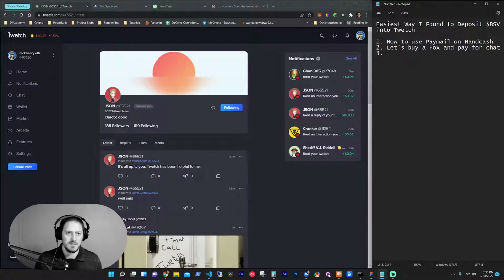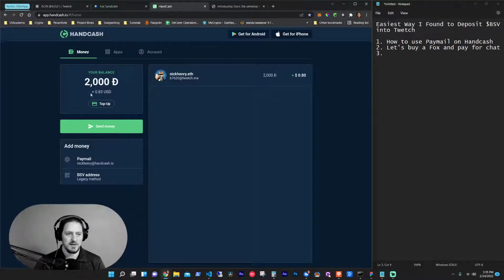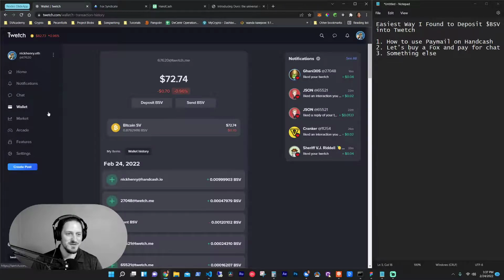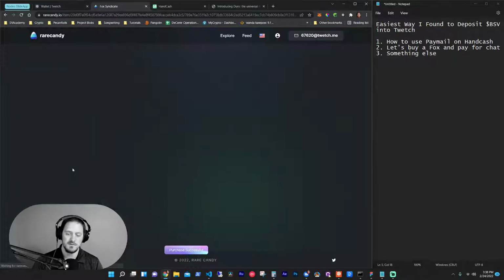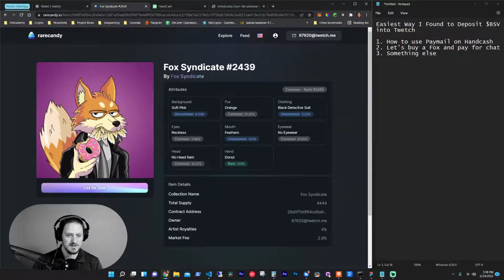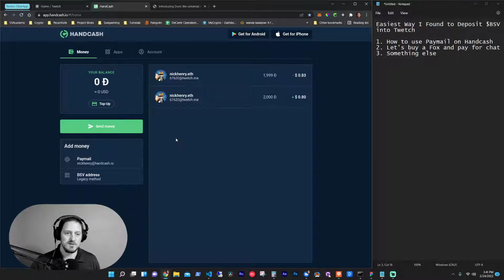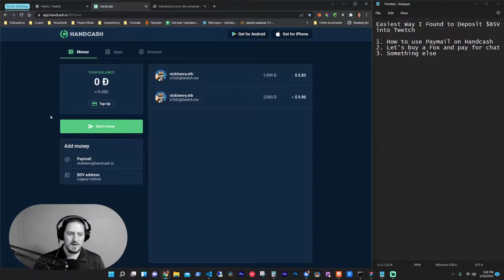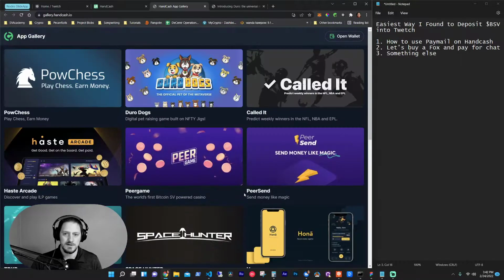Even More About Twetch! Deposit BSV on Handcash, Buying a Fox, and Paying for Chat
Yep, here we are with ANOTHER video. I wonder if I will run out of things to talk about with Twetch??

In this video, I cover what I think is the easiest way to deposit $BSV into Twetch. Using handcash.io I can add money with a debit card!

1. How to use Paymail on Handcash
2. Let's buy a fox and pay for chat
3. Something else

Go Sign Up on Twetch! twet.ch/inv/e29bc085